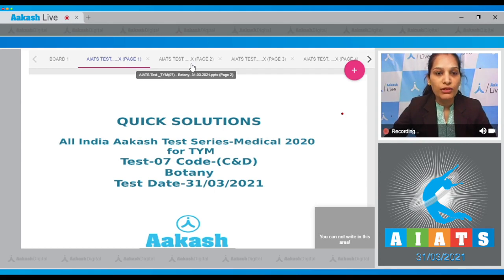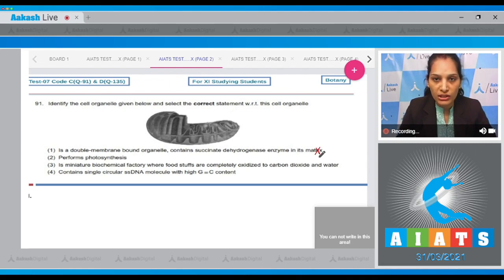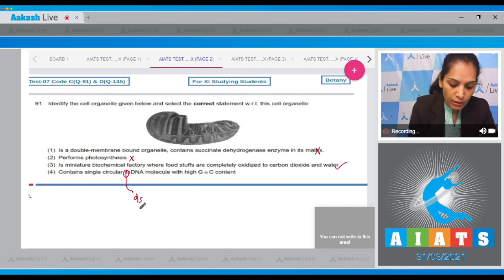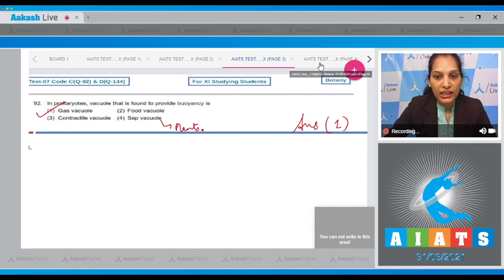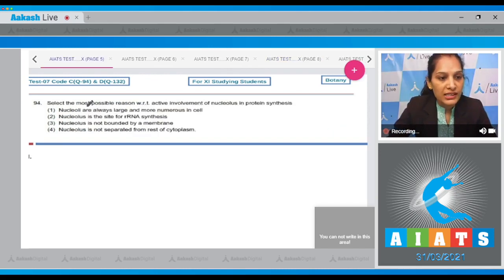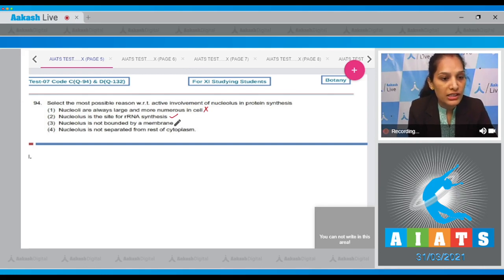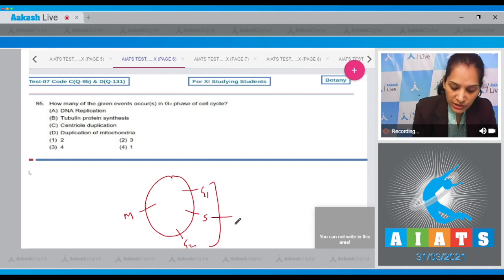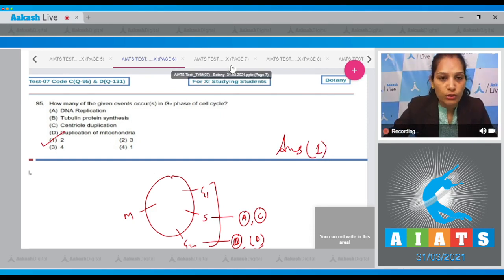AIATS TEST 7 Code C D For XII Studying Students BOTANY MEDICAL 2020 Q 91 to 95